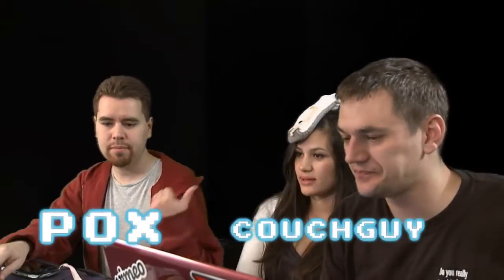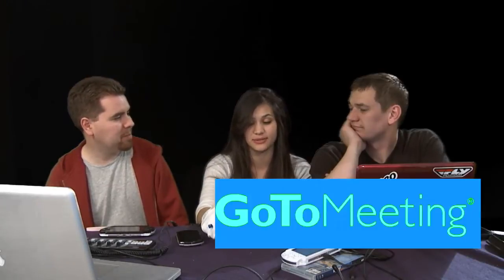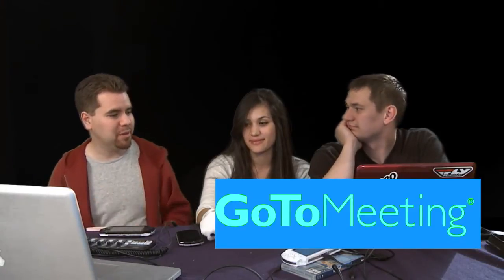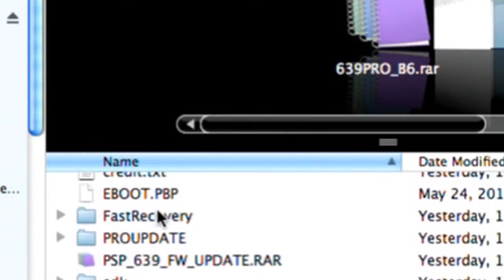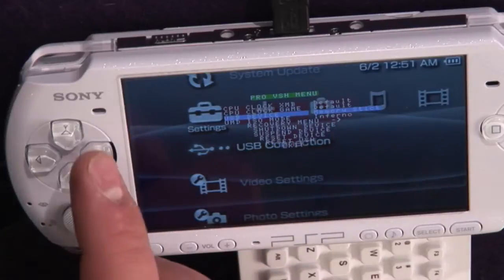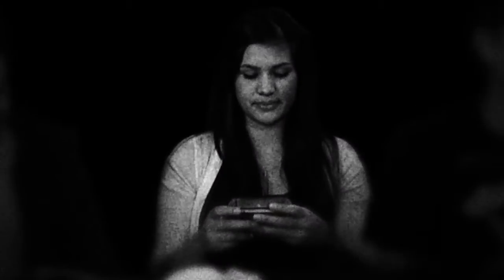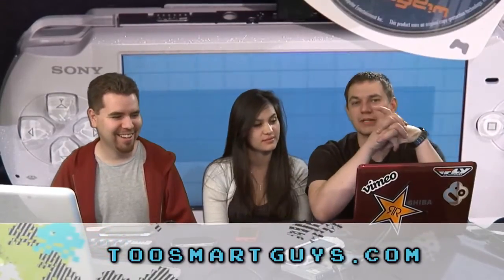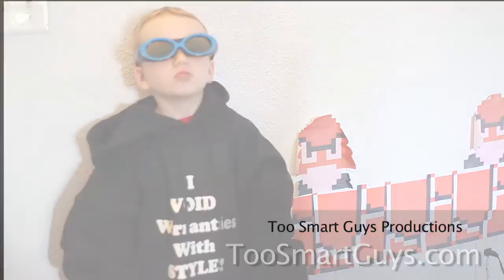PSP Go Hacking 101 Ep3 - UMD backups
How to install the Pro B custom firmware and rip UMD's to ISO 's so you can play them on a PSP go

Show Notes:
PSP Pro B Custom Firmware Download